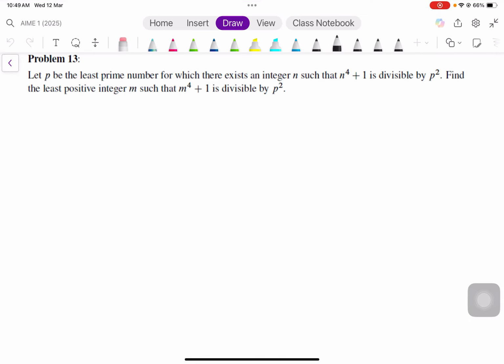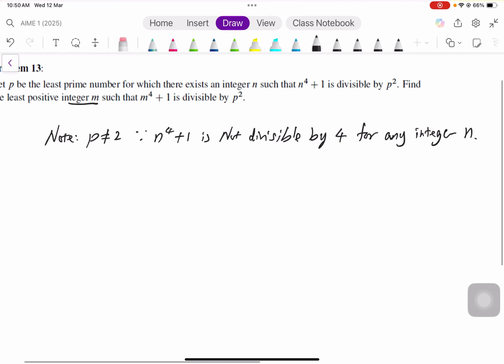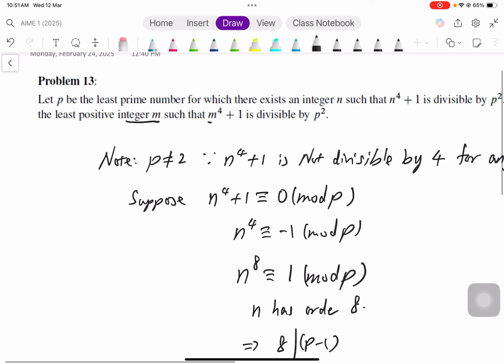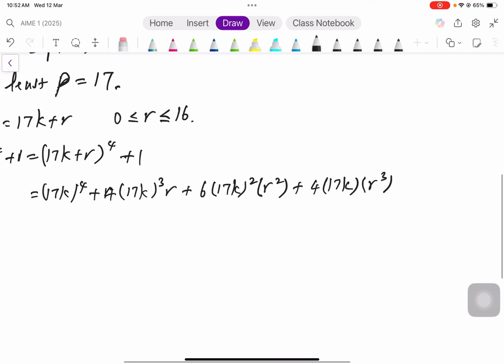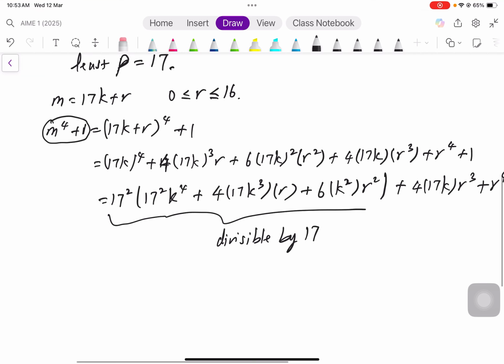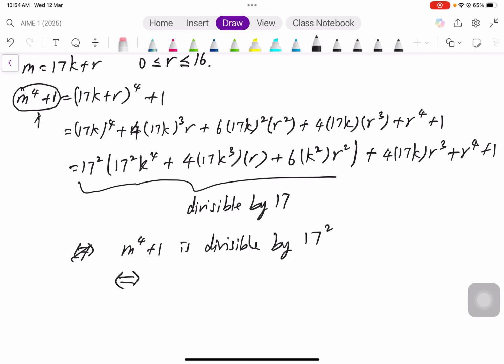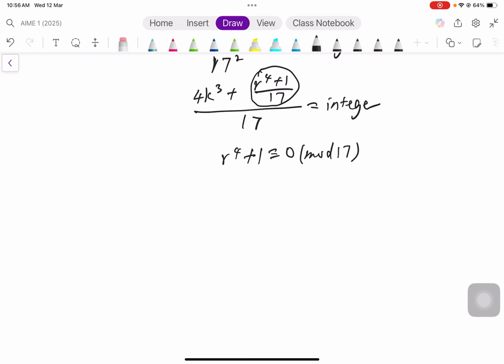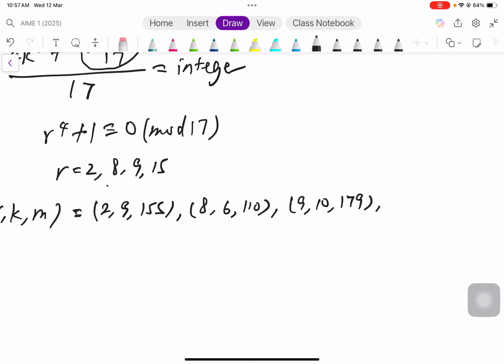21 June 2026